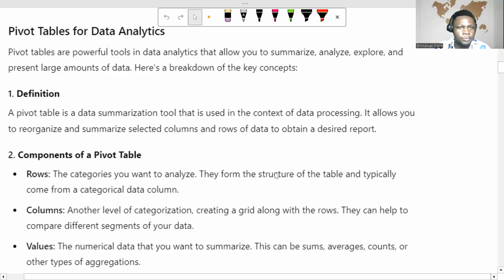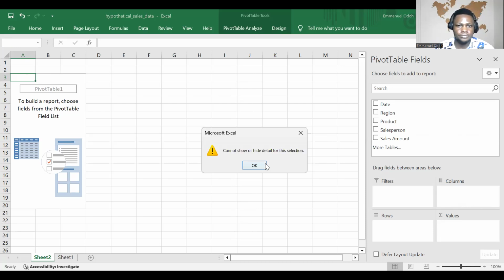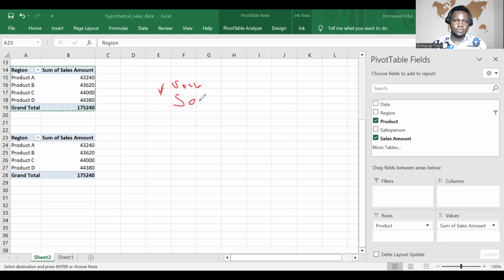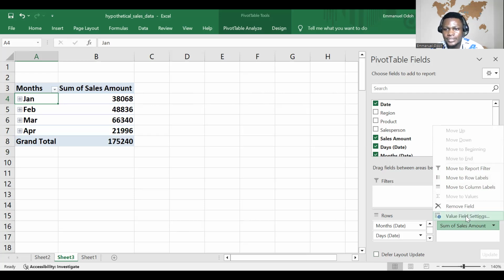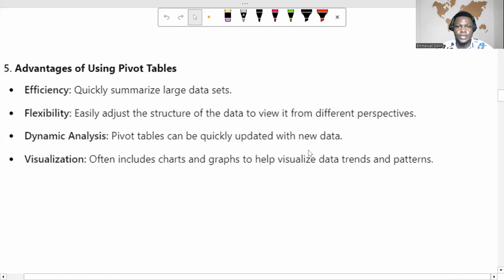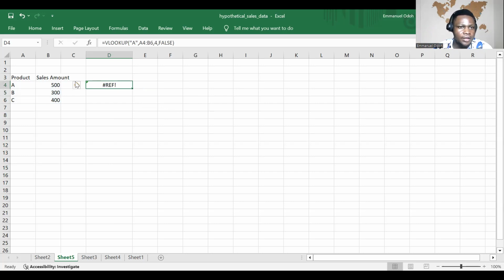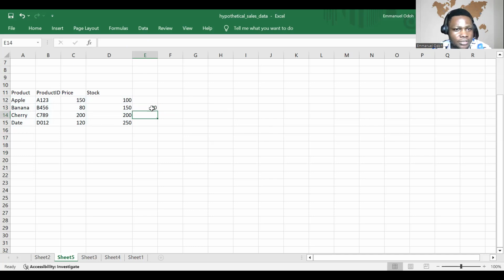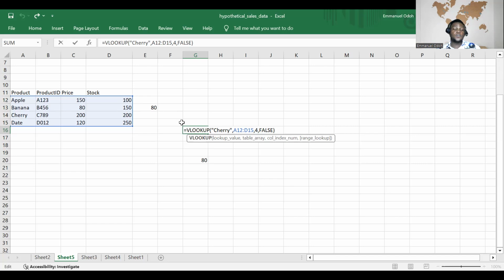DSA Training - Pivot Table and VLOOKUP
Welcome to "DSA Training - Pivot Table and VLOOKUP"! 🎓🔍

In this comprehensive tutorial, we dive deep into two of Excel's most powerful features: Pivot Tables and VLOOKUP. Whether you're a beginner looking to grasp the basics or an intermediate user aiming to refine your skills, this video is tailored for you.

What You'll Learn:
Introduction to Pivot Tables:

How to create and customize Pivot Tables.
Using Pivot Tables for data analysis and summarization.
Practical examples to illustrate the power of Pivot Tables.
VLOOKUP Function:

Understanding the VLOOKUP syntax.
How to use VLOOKUP to find and retrieve data.
Tips and tricks to handle common VLOOKUP challenges.
Real-world scenarios where VLOOKUP can save you time.
Combining Pivot Tables and VLOOKUP:

How to integrate VLOOKUP within Pivot Tables for advanced data analysis.
Best practices for using both tools together to streamline your workflow.
Why Watch?
Interactive Learning: Step-by-step instructions with clear, real-life examples.
Expert Tips: Insider tips to maximize the efficiency of your data analysis.
Q&A: Leave your questions in the comments, and I'll be sure to answer them!
Students and professionals looking to enhance their Excel skills.
Data analysts and business professionals needing efficient data management solutions.
Anyone curious about leveraging Excel for data-driven decision-making.

Let's master Pivot Tables and VLOOKUP together! 🚀